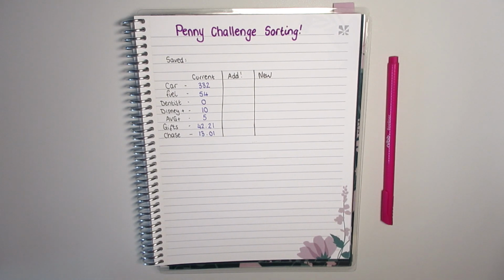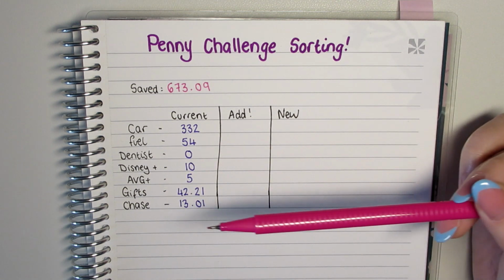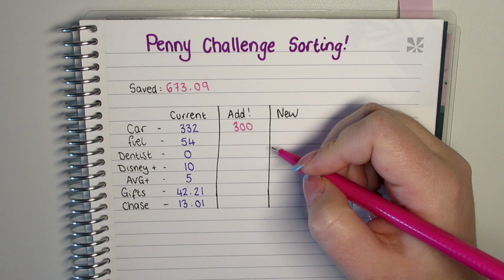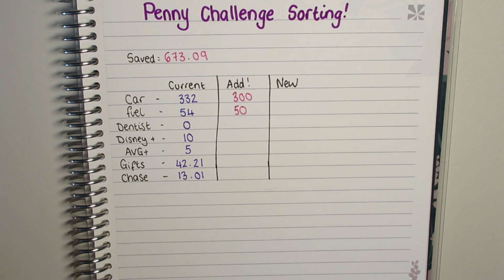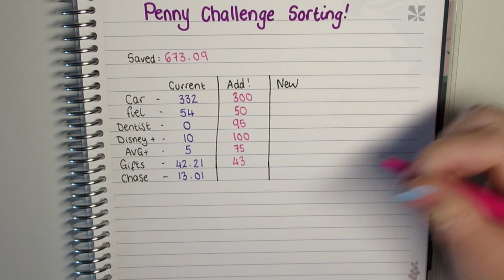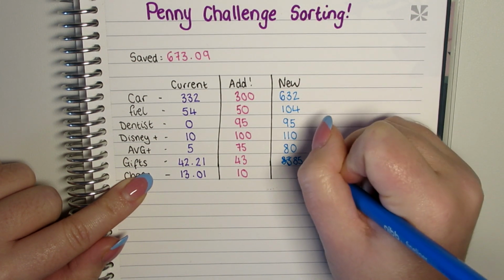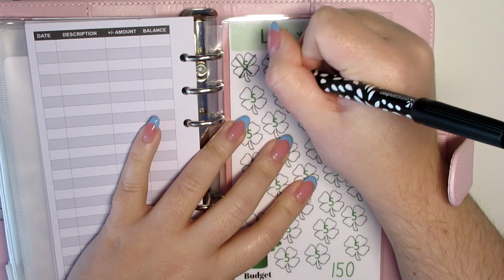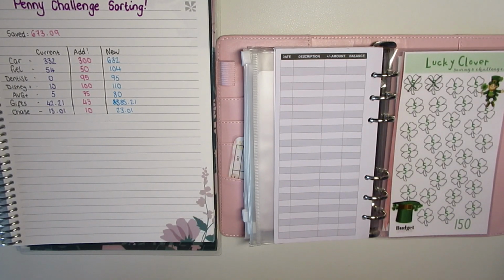Finished The Penny Challenge! | Starting A New Savings Challenge | Tania Michele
♥ I've Finally Finished The Penny Challenge!
♥ Also, starting up a new challenge for the next few months